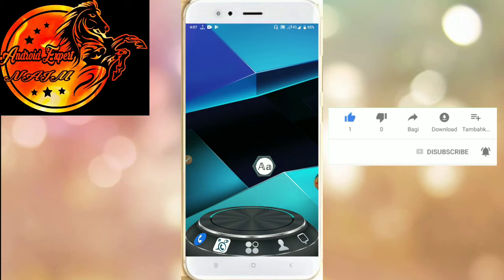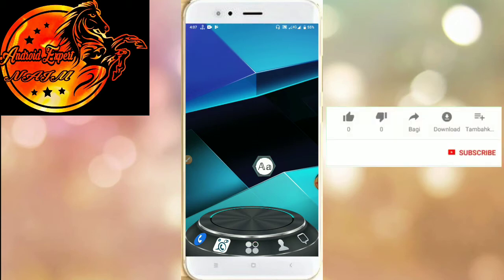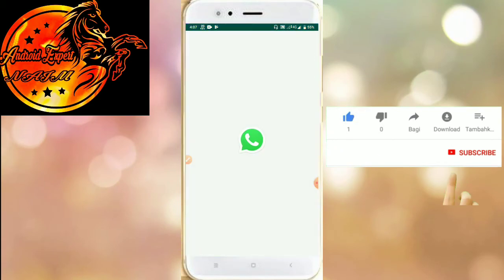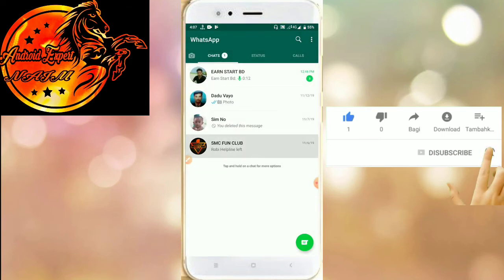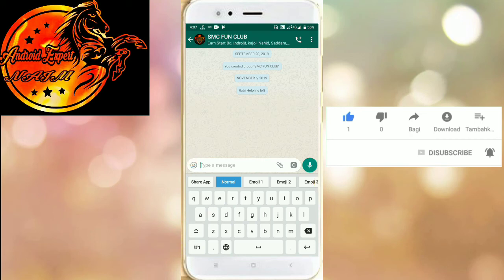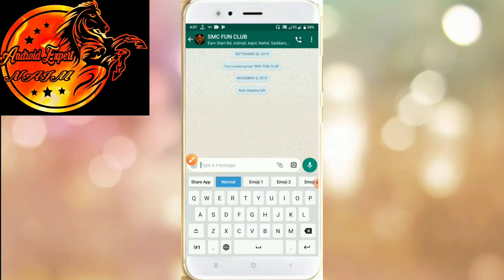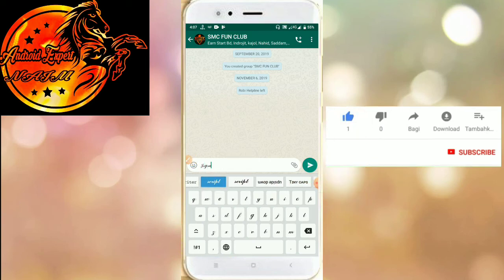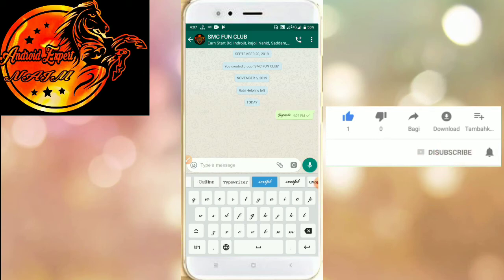How to change front in new style. ফোনের কিবোর্ডের লেখার স্টাইল পরিবর্তন করুন। 100% working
⭐⭐⭐👉👉Hello friends, Welcome to the "Android Expert" channel.  Friends I have created this channel to share beautiful Android tricks with you. In this way, I can inform and inform you about your Android phone.  I always try to give you new and better helpful videos.  And I try to persuade you as I myself.  If any of my words or actions are wrong in the meantime, you must inform me in the comments.  So that I can come up with more beautiful videos for you later.

আর পাশে থাকা বেল আইকন টি বাজিয়ে দিন সবার আগে নতুন নতুন সব ভিডিও পেতে। আমাদের ভিডিও টি যদি ভালো লাগে তাহলে অবশ্যই একটি লাইক দিবেন এবং শেয়ার করবেন। ধন্যবাদ সবাইকে।💫💫💫